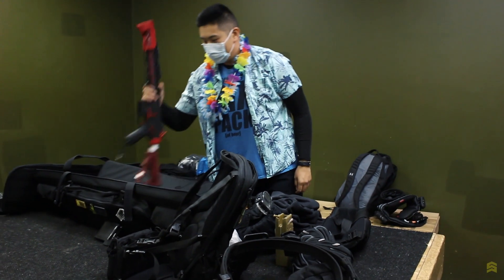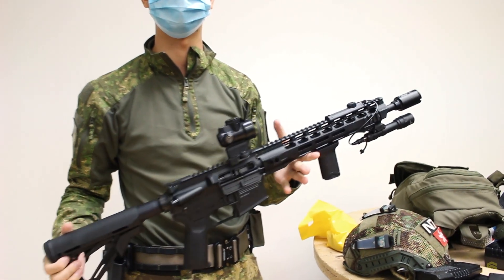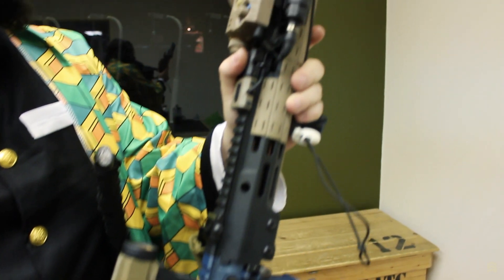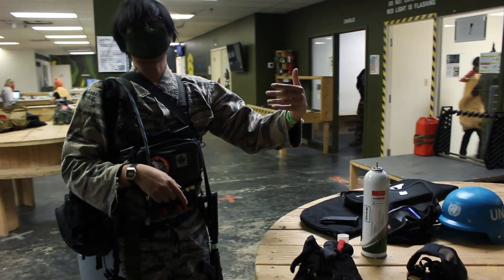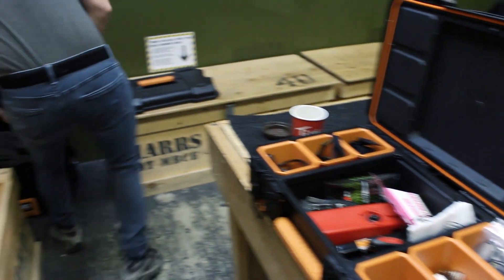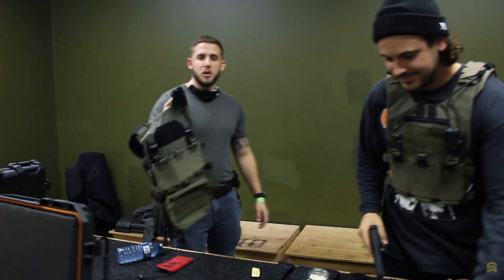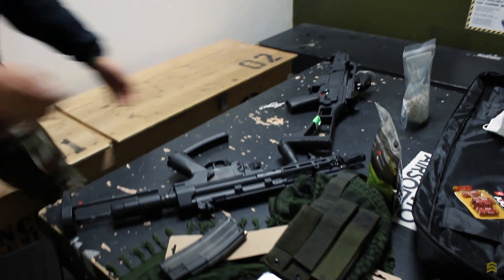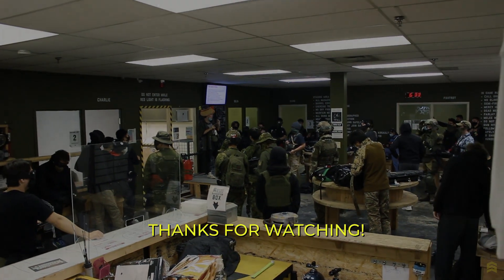Siege Airsoft - Halloween 2021 Player Guns and Gear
Siege Airsoft is Canada’s largest indoor Airsoft Tactical Training Facility, boasting an expansive 32,000 sqft and an unmatched blend of CQB environments and long engagements. Multiple 2 storey structures offer endless possibilities for scenario-based simulations.

Whether you are new to airsoft or a seasoned veteran, we have something for everyone. Our trained and knowledgeable staff will lead you through a high-intensity experience you will never forget.

Military and Law Enforcement usage is also available.